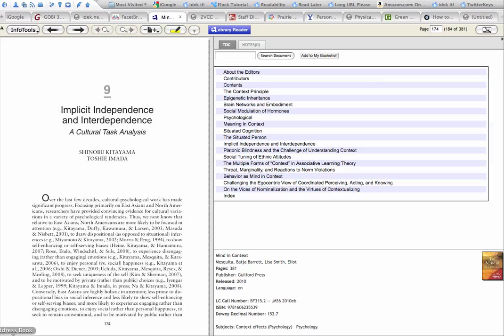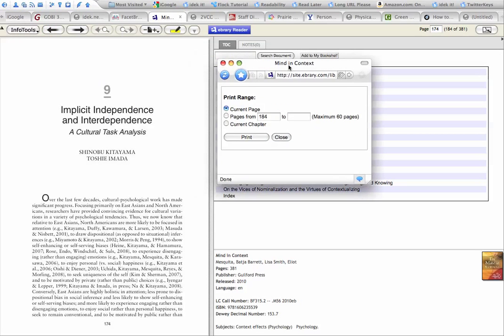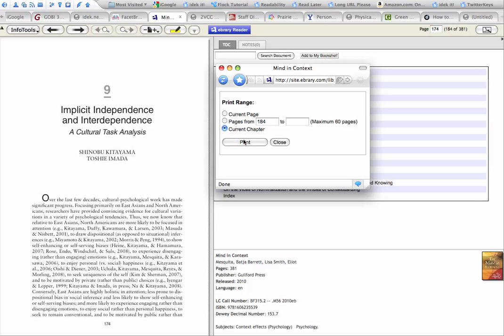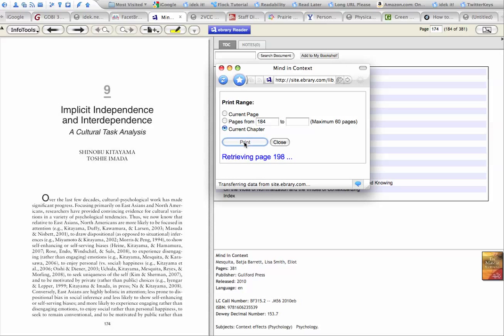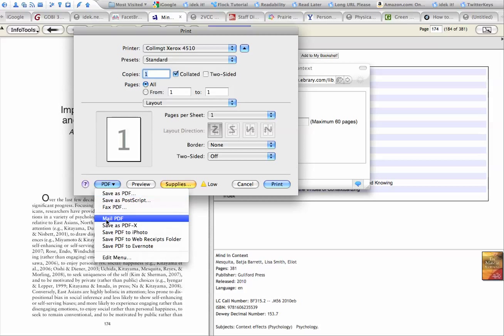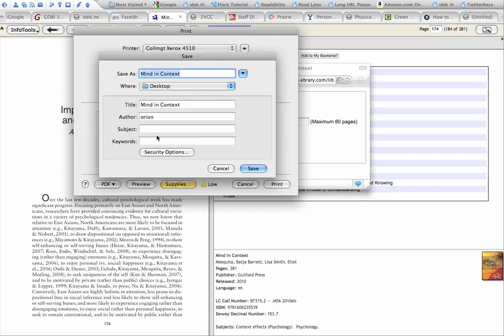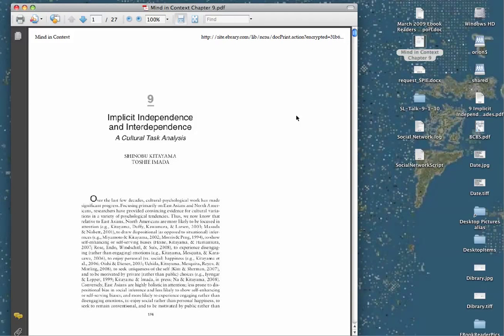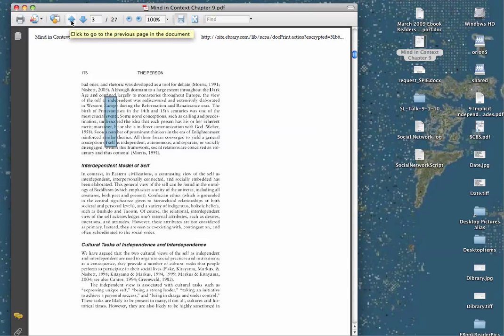How to save an ebrary book chapter as an image PDF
A brief video illustrating how to save a chapter of an ebrary ebook as an image PDF

How to save an ebrary book chapter as an image PDF (2:29)
SCRIPT
To save a chapter from an ebrary publication as a PDF
You go to InfoTools and select the Print option
(I'll move this inside the screen)
And you pick the Current Chapter
noting that the book's page number is different from the ebrary page number.
So if you are going to count pages you want to use their page count, not the book's page count.
But you can pick a whole chapter and say Print.
It will retrieve those pages from the ebrary site, create image PDFs of them for printing,
And you can save them as a PDF once you have done that.
Here we go... Almost done... page 210 is the last.
So it starts the print dialog once all the pages are scanned
We can at this point choose to save it as a PDF rather than to print the document.
So you can save it to  PDF. I could Mail the PDF if I knew which chapter you wanted.
I will save it as a PDF to my Desktop.
I'll give it a name and save it to my Desktop.
If I go out of this window you will see that the page is there
and you can page through it, all 27 pages, but it is not a text document.
It is an image document and so you cannot manipulate this text.
To save text that you can manipulate you need to use the Copy function and go page by page.